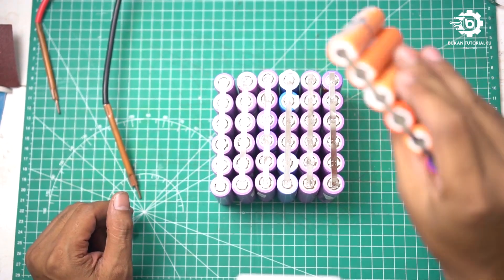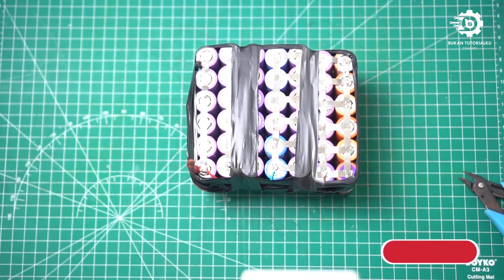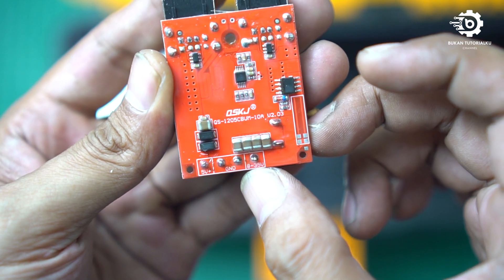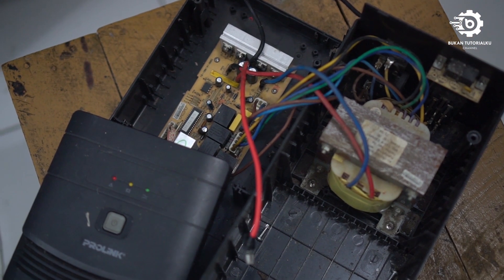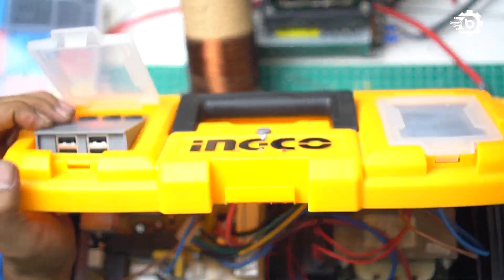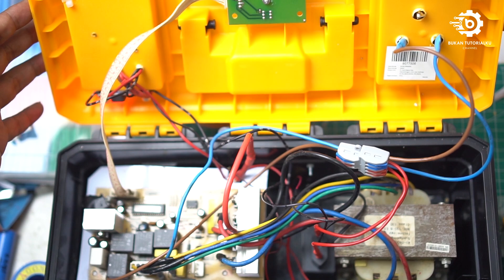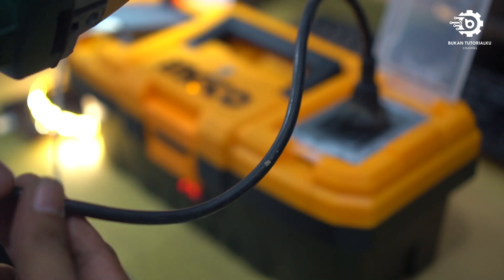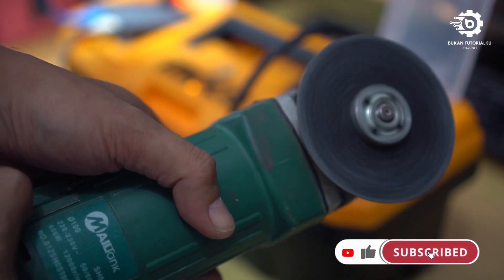Tutorial Membuat Power Station Murah Keren Powerful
video ini menjelaskan Tutorial Membuat Power Station Murah Keren Powerful, dengan budget terbatas dan menggunakan bahan2 utama bekas tetapi tetap powerfull, cocok untuk campervan ataupun untuk kebutuhan mobile lainnya

rincian biaya :
baterai 18650 satuan Rp. 10k-15k, saya pake  42pcs untuk 25v
box Rp. 98k
inverter Rp. 200k
module charger Rp. 75k
konektor Dc Rp. 4.5k
volt meter Rp. 15k
saklar Dc. 5k
DLL Rp. 50k